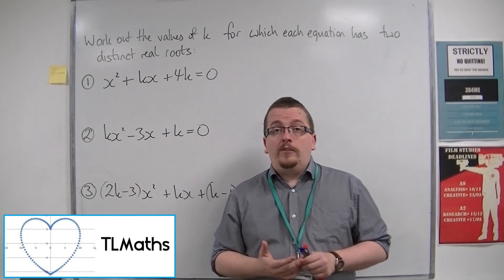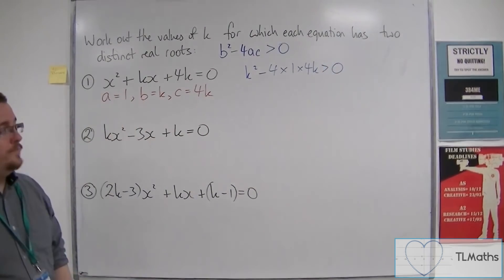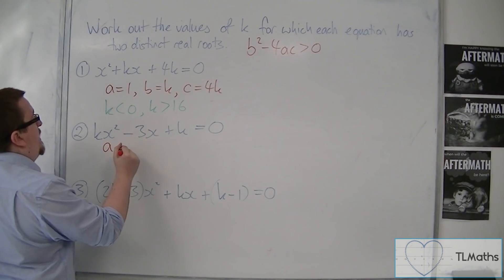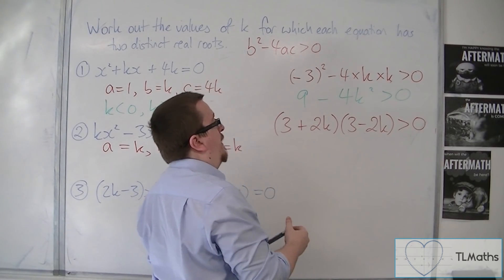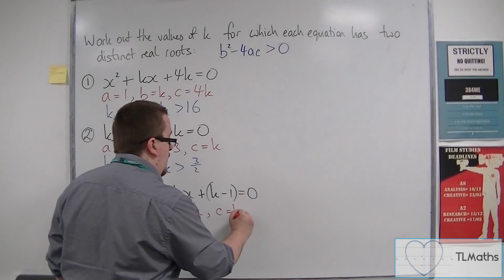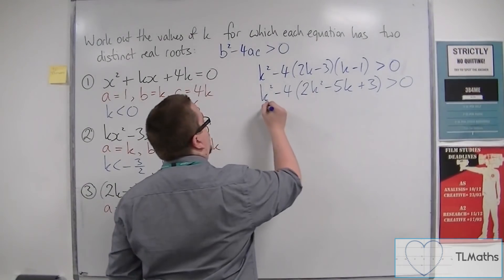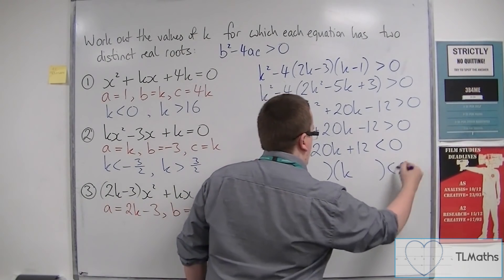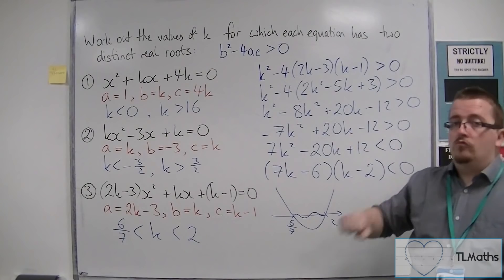OCR MEI Core 1 4.10 Discriminant - Finding values of k for two distinct real roots